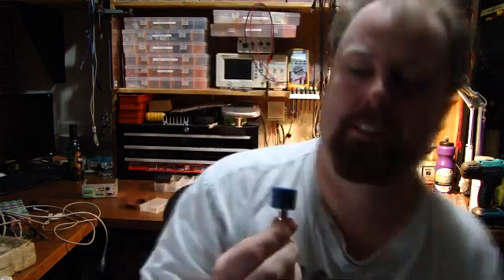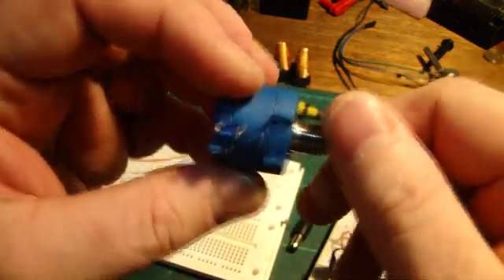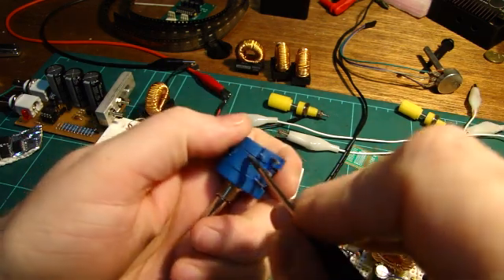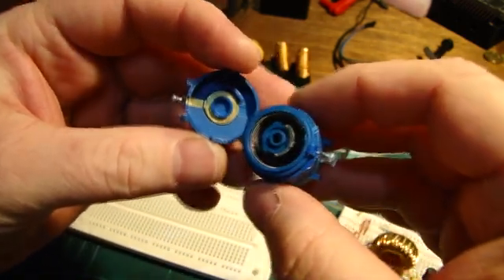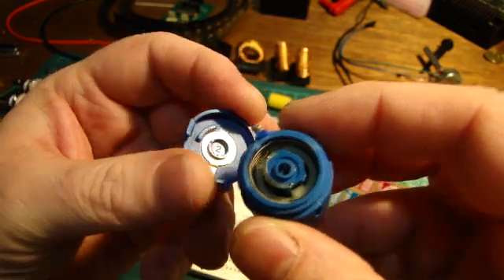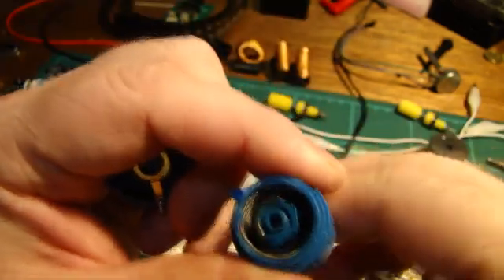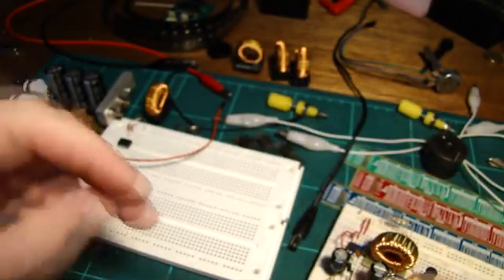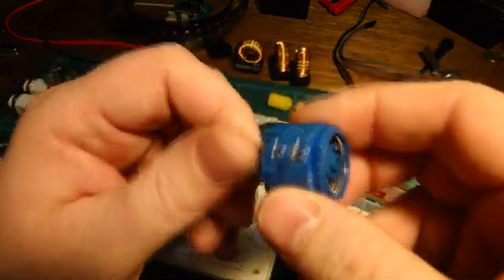10-turn Potentiometer Tear Down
I pull apart a 10-turn potentiometer to see what's inside. Pretty cool.